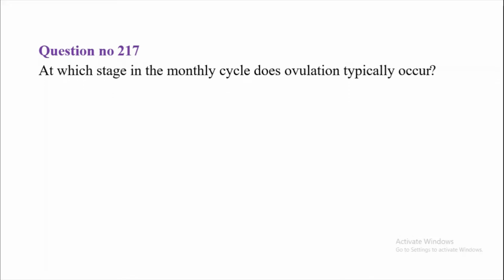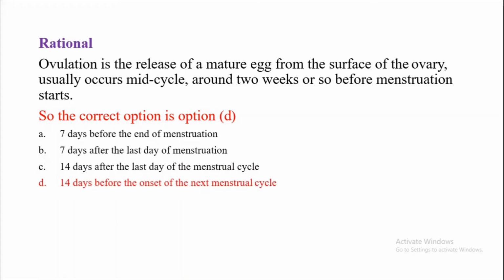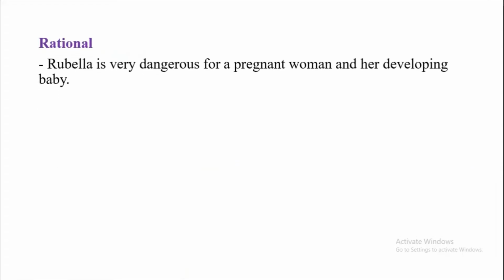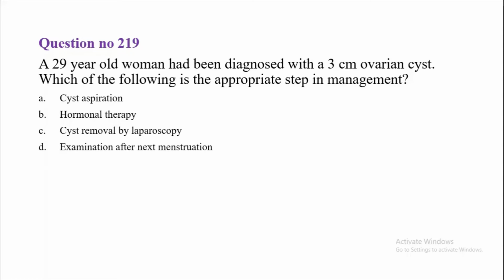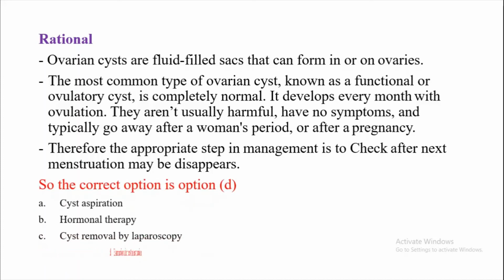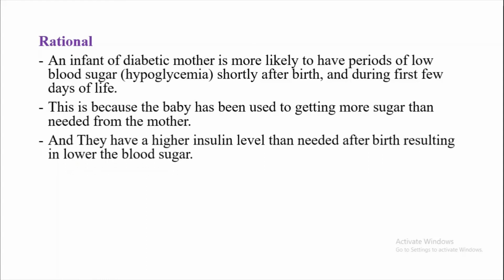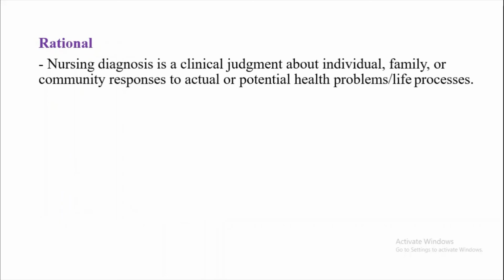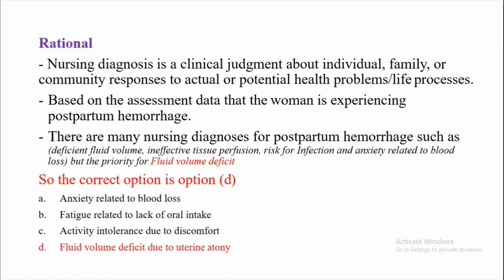Maternity and child L 1 Ghaith Review L 40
مناقشة اسئلة ملف غيث امتحان البرومترك
REVIEW OF PROMETRIC TEST QUESTIONS (Maternity and child)